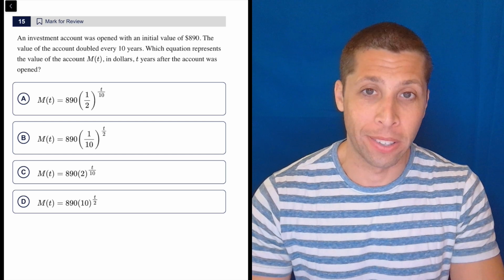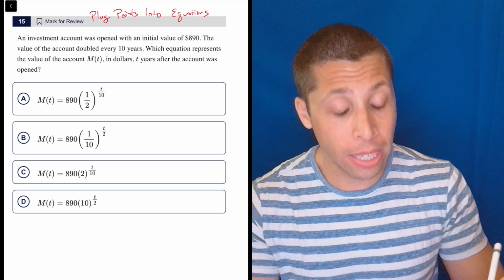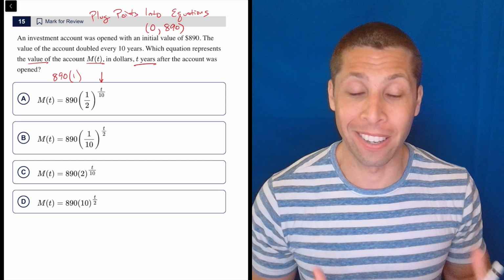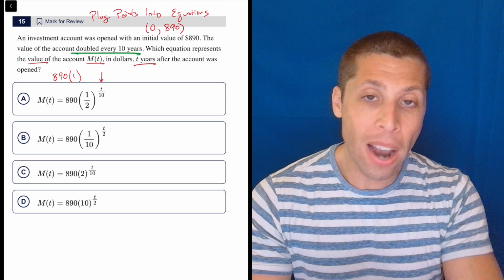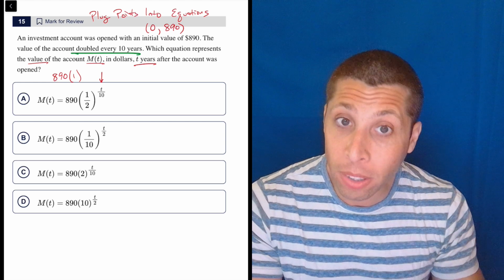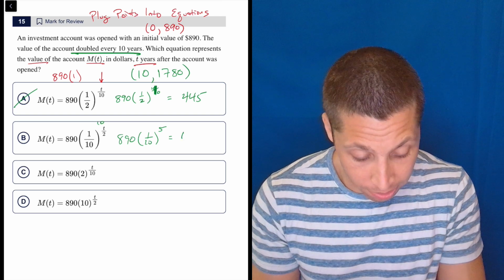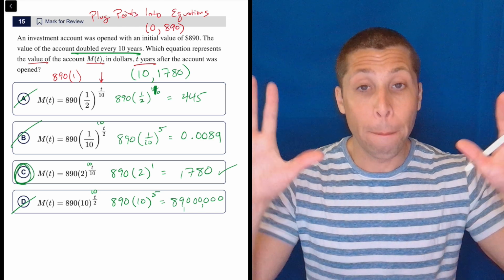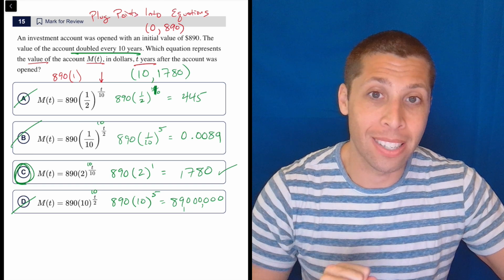Digital SAT 7, Math Module 2E, Question 15